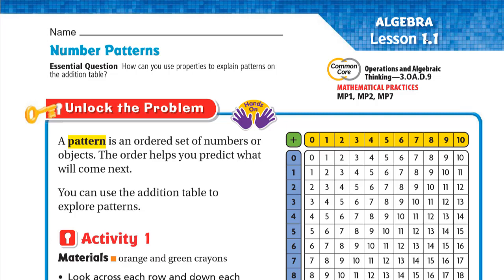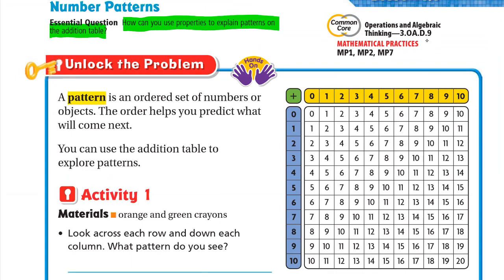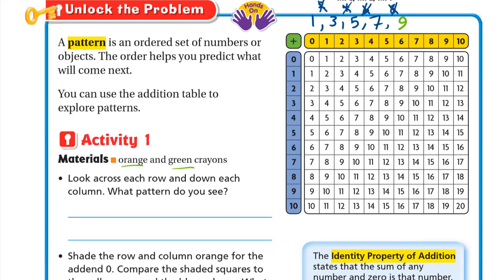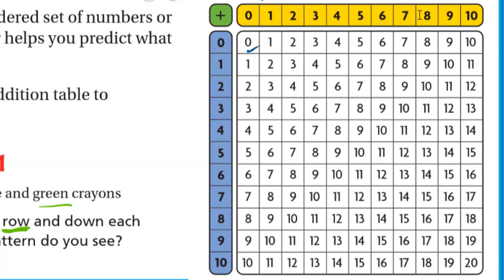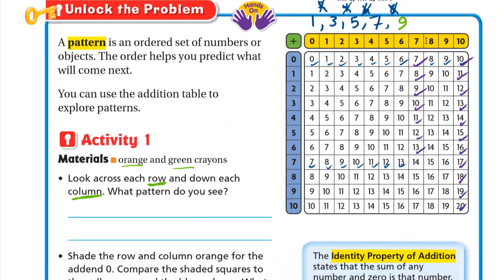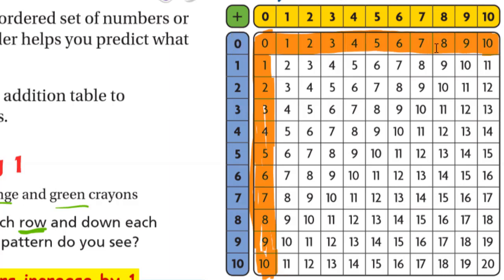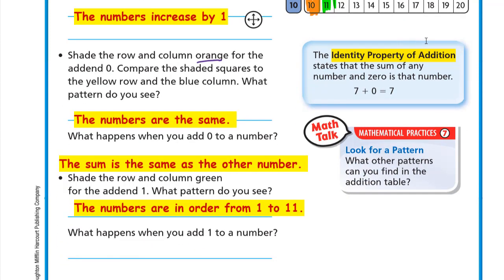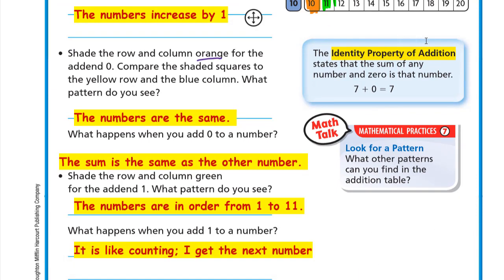Go Math 3rd grade Lesson 1.1 Number Patterns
Identify arithmetic patterns (including patterns in the addition table or multiplication table), and explain them using properties of operations.
Identify and describe whole-number patterns and solve problems.
Grade 3 Lesson 1 Chapter 1